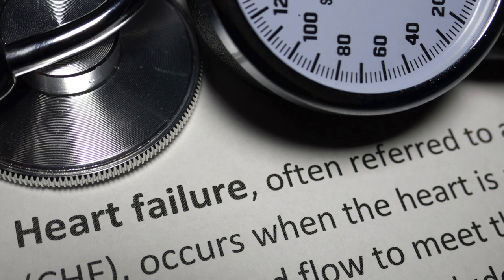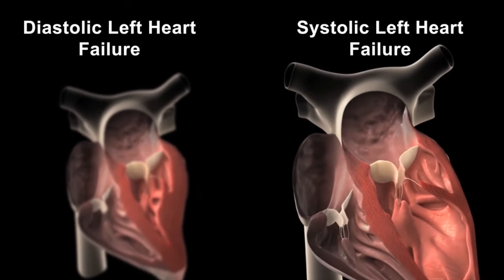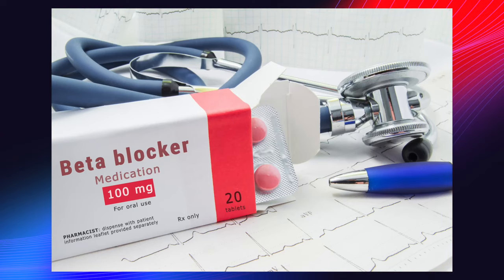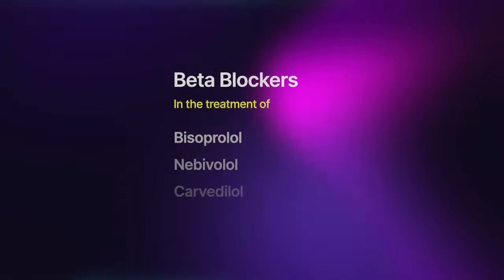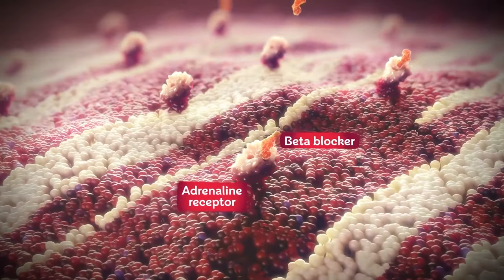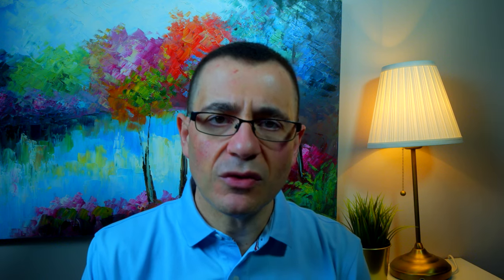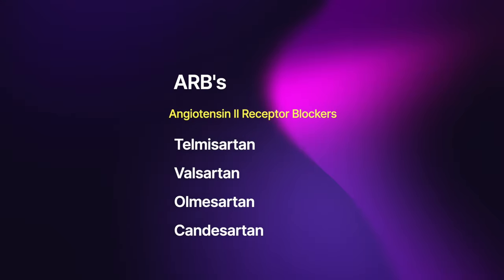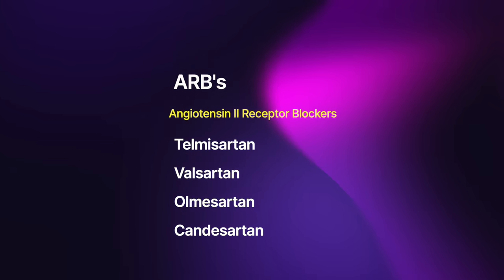Top 7 Heart Failure Treatments Proven to Improve Outcomes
Congestive heart failure is a relatively common condition in the community. In the previous episode, Professor Barlis introduced what some of the common symptoms and causes for heart failure are. In this episode, we focus on some of the established therapies used to help improve symptoms and outcomes in those suffering with this condition. As always, information is presented for education purposes only. For specific advice please see your local health care professional.

Chapter Links:
00:00 - Chapter 1 Introduction
01:31 - Chapter 2 Beta Blockers
02:40 - Chapter 3 ACE Inhibitors
03:25 - Chapter 4 Angiotensin 2 Receptor Blockers
04:29 - Chapter 5 Mineralocorticoid Diuretics
05:44 - Chapter 6 Ivabradine
06:36 - Chapter 7 Entresto
07:56 - Chapter 8 SGLT2 Inhibitors
09:13 - Chapter 9 Conclusion

Previous episode on some of the symptoms and causes for congestive heart failure: